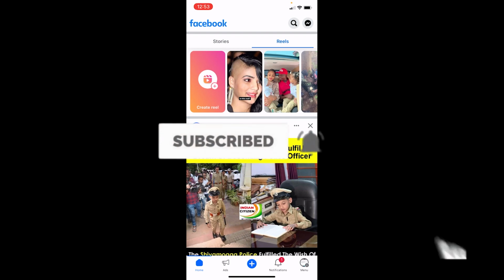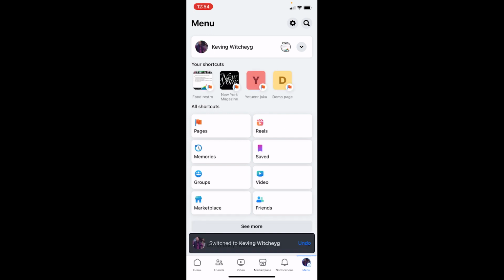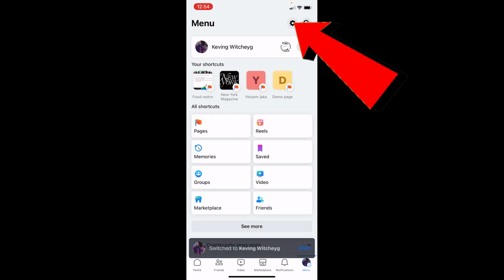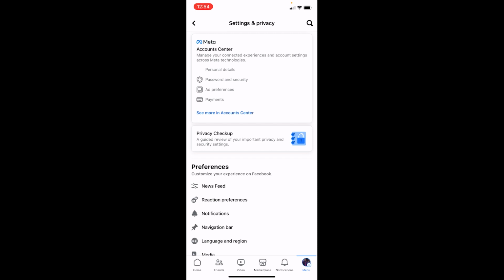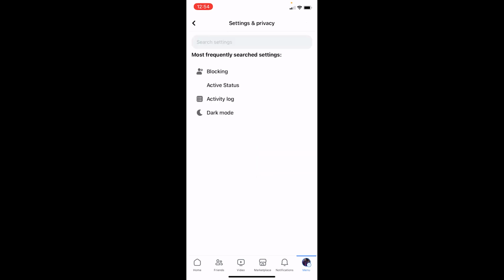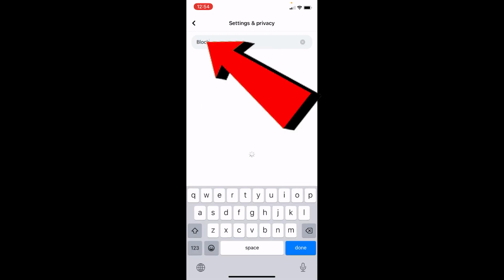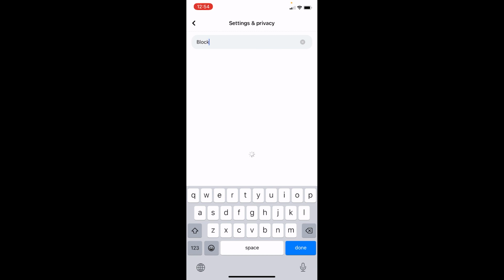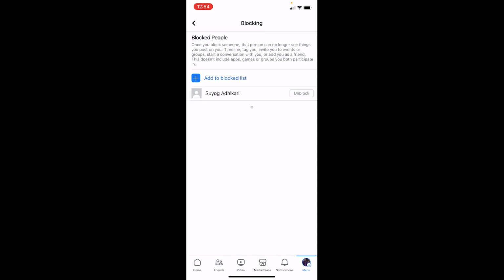How to Check Blocked List on Facebook (See FB Blocked List)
This video walks you through the step by step process of how to see facebook blocked list on iphone. Learn how to easily check your block list on Facebook with this step-by-step tutorial! Whether you're looking to manage your blocked contacts or simply curious about who's on your block list, we've got you covered. Watch now to navigate through the settings and take control of your Facebook experience.